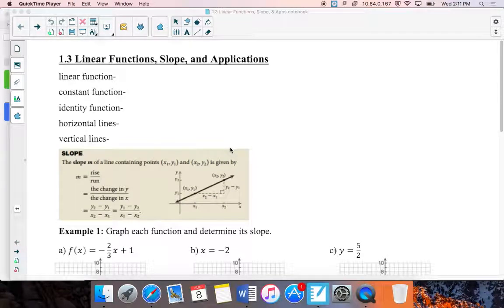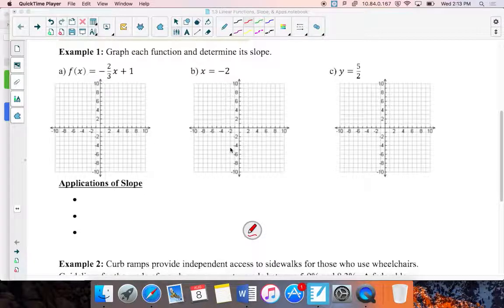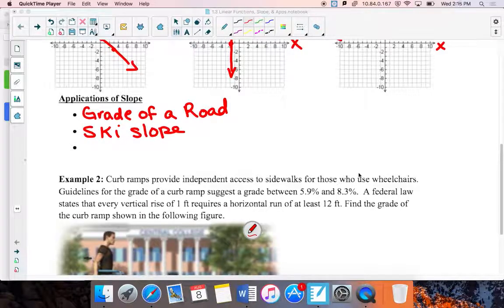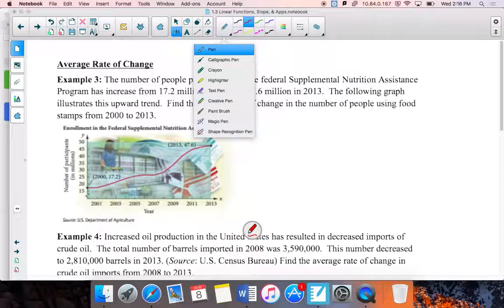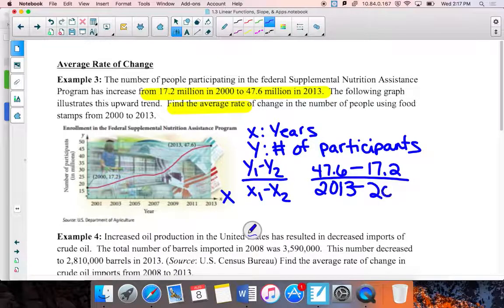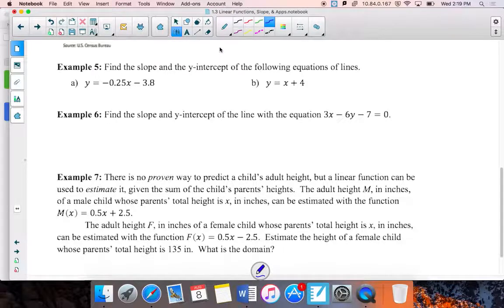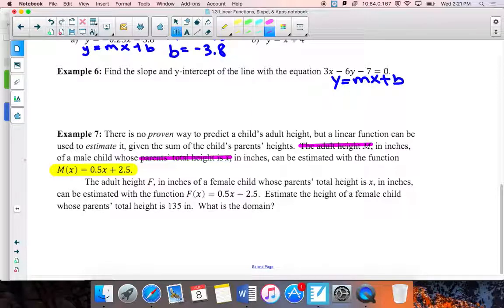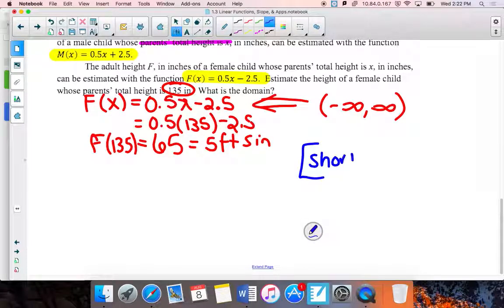1 3 Notes